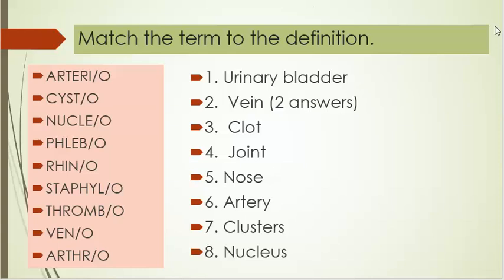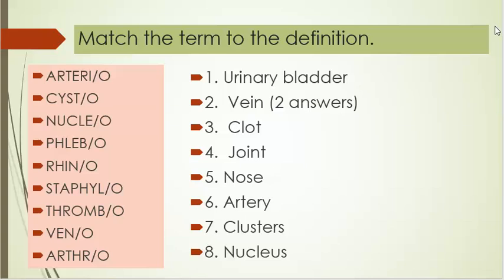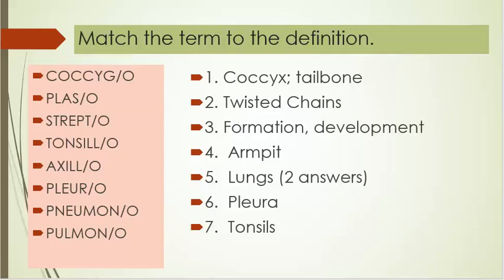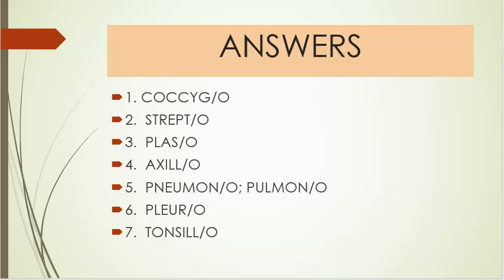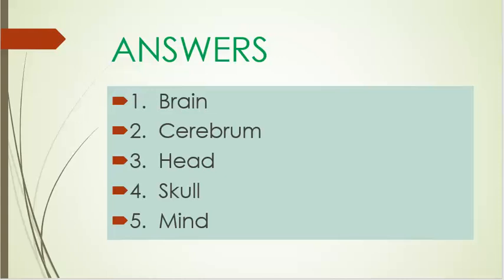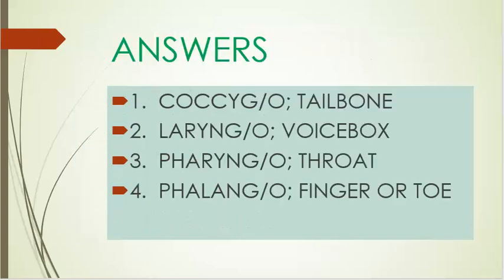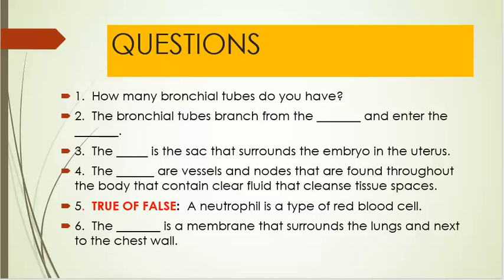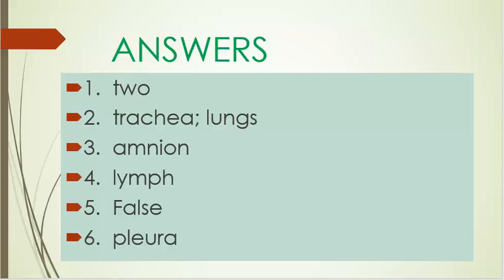Medical Terminology Lesson 15 Quiz Pt 2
Due to the length, the quiz was broken up into two.